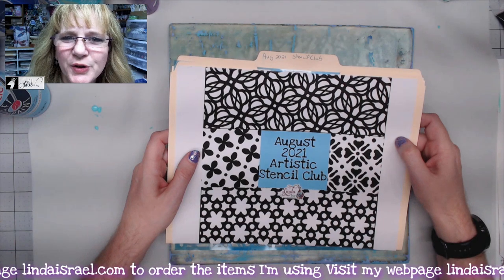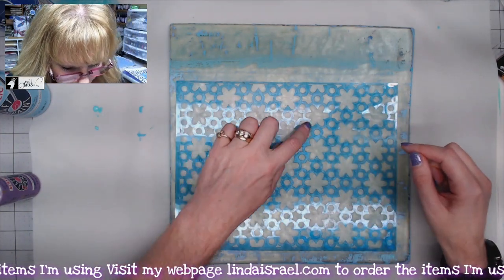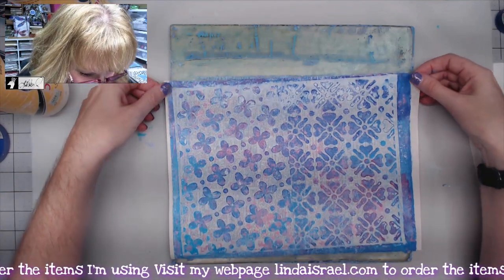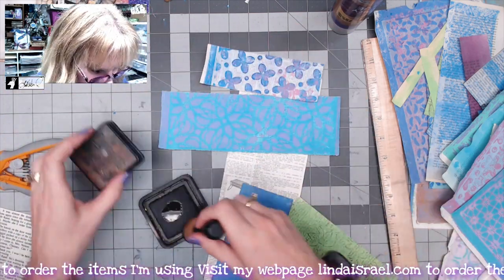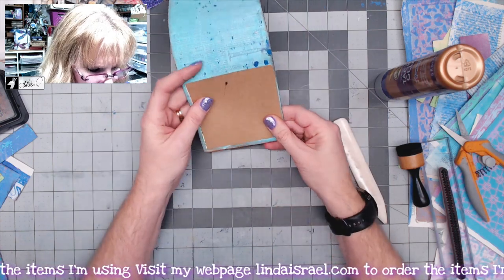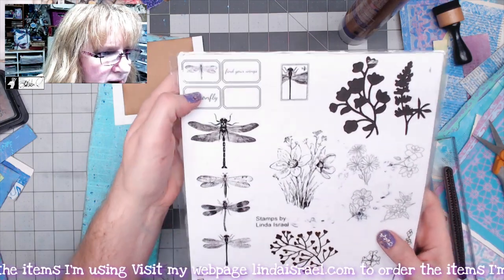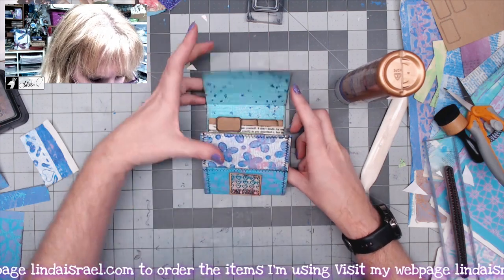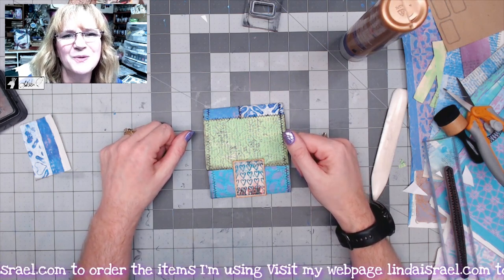Gel Printing into Matchbook Expanding Folio Tutorial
Sharing a Gel Printing into Matchbook Expanding Folio Tutorial. Inspired by Rachel with Roxy Creations, I decided to try my own hand at creating a matchbook expanding folio using gel prints. In this tutorial I'll create a few gel prints and then create the folio.

Brayer Speedball Deluxe Soft Rubber
Bone Folder
Scraps of gel prints
Ruler with metal edge
Book Pages
Kraft cardstock
Acrylic Paint

Want to write to me? Here is my mailing address:
Linda Israel
818 W Main St
Yukon, OK 73099
USA